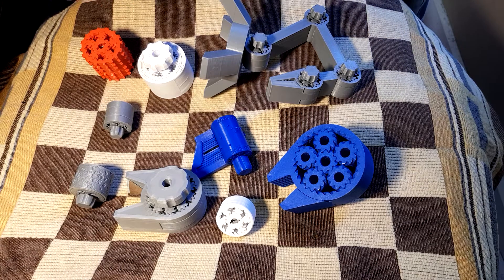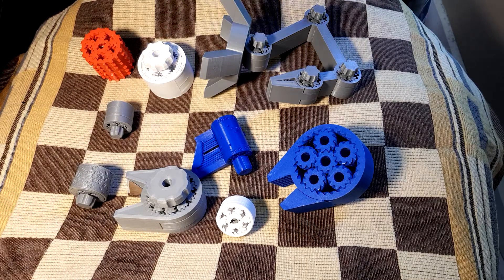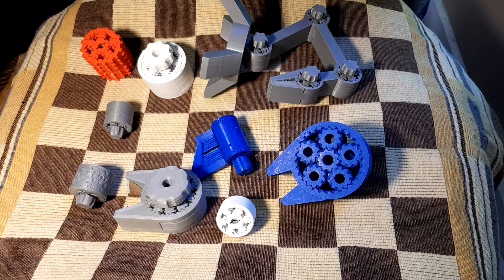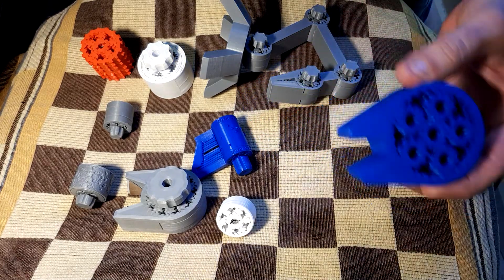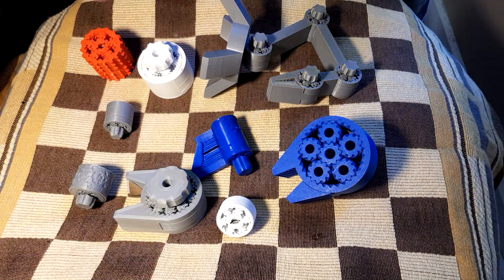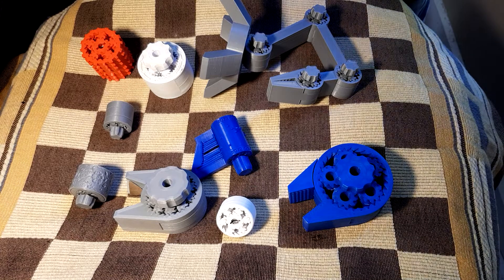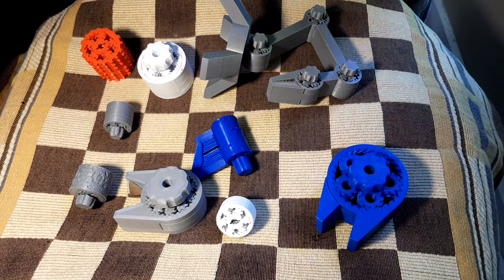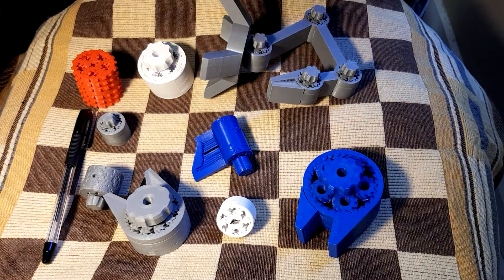Planetary Gearbox-Fu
Get more out of your Split-Ring Compound Planetary Gear System with this one weird trick!

I see the same mistake (well, oversight, maybe?) repeated of unnecessarily constraining designs or making compromises because the full set of gear combinations available are just not considered or doing weird stuff with gear radius like that had something to do with the gear ratio. This seems to stem from the mindset of modifying an existing planetary arrangement rather than starting afresh with the constraints which have already been relaxed.